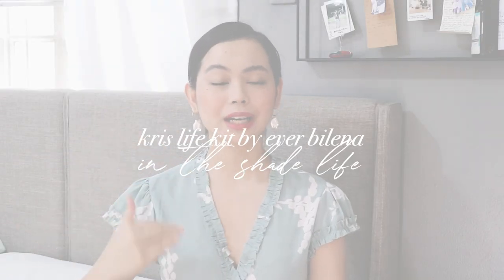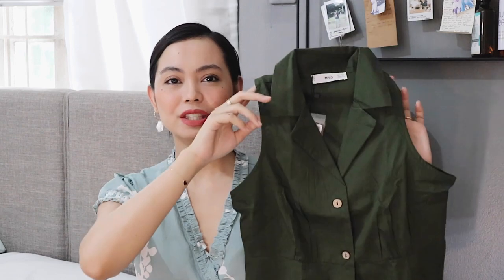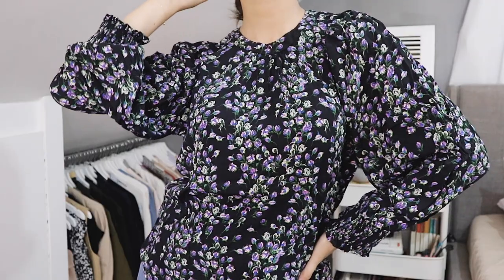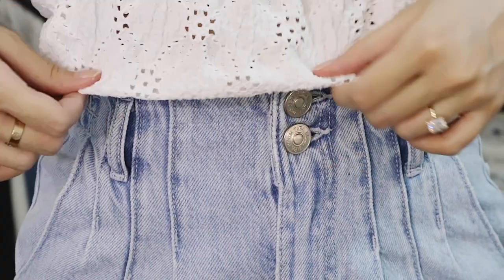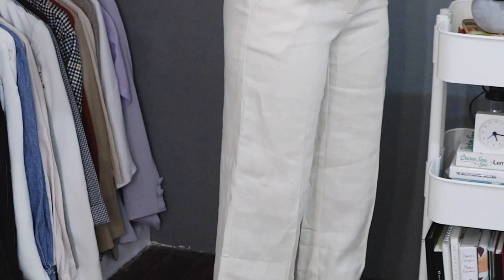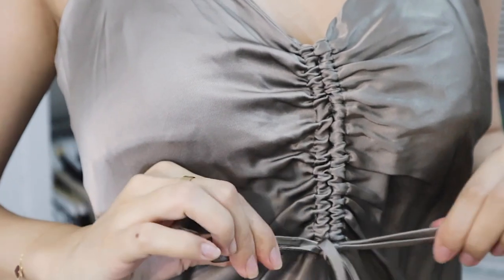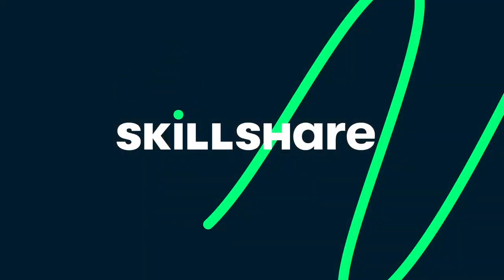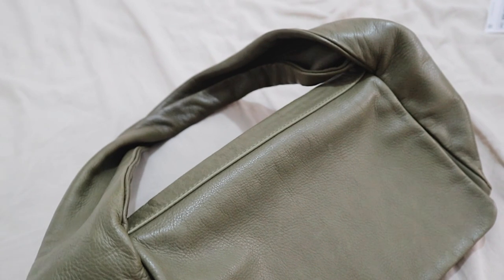Fashion haul & how I style them: Mango, Zara, Zalora, and more! 🛍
Hello MiLouvs! First fashion haul of the year and it feels so good! There’s something about styling videos and even fashion in itself that really gets me going!

2. Printed Santin Dress Ecru / Green (XS) from Zara
3. Printed Midi Dress Multicolored (XS) from Zara
4. Camisole Dress with Gathered Detail (S but should have gotten XS) from Zara
5. Zalora Garterized Denim Shorts (S)
6. Zara high waisted shorts with garter (34)
7. Mango limited edition pointed heels in genuine leather (37)
8. Mango green sleeveless blouse (XS)
9.  H&M linen long sleeves (XS)
10. Black Block Heels and Beige Flats from @filly.shoes
11. Limited edition green bag from Zara
12. Bottega Veneta inspired bag from Seen on Her UK